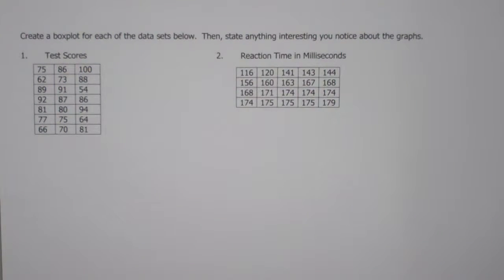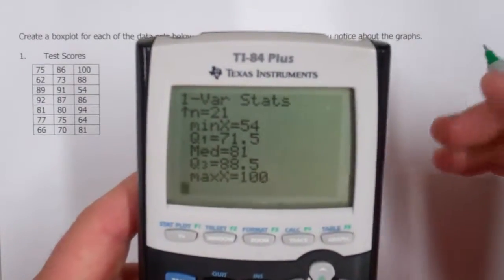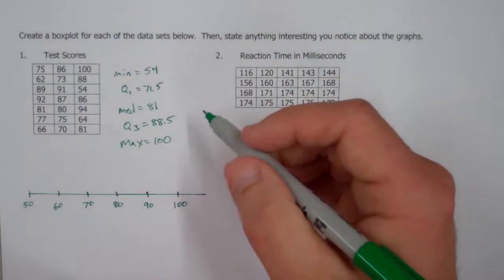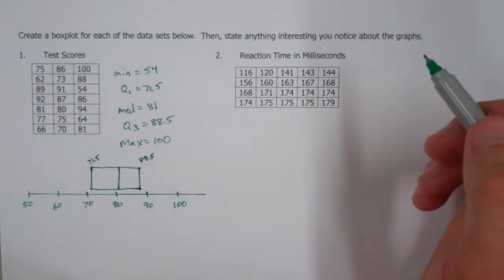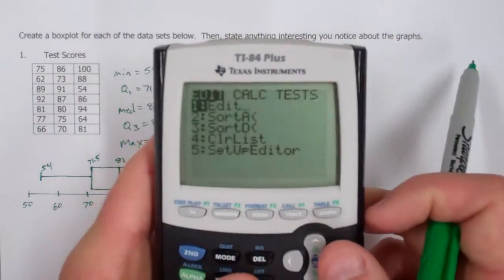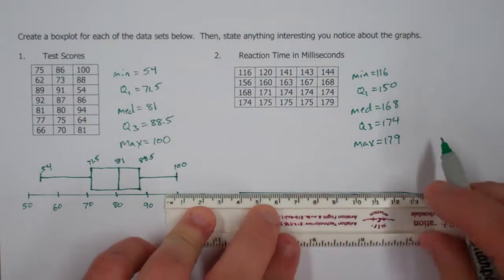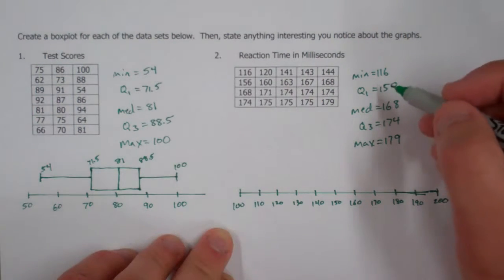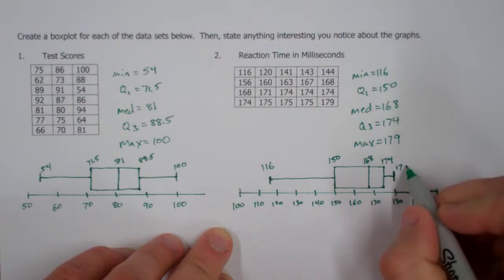8 2B Example 1